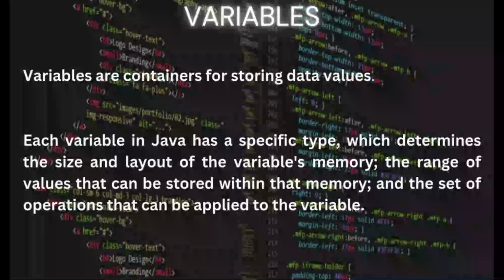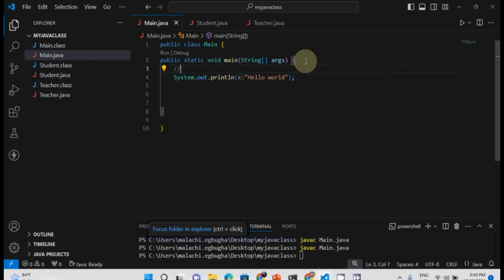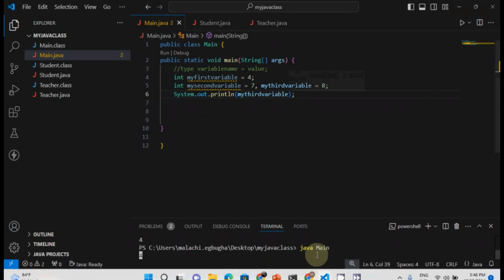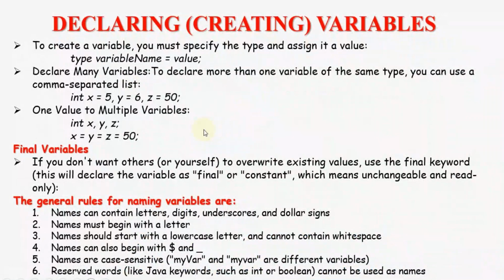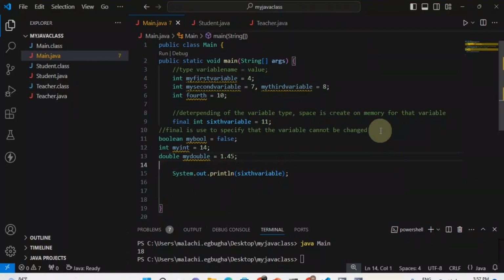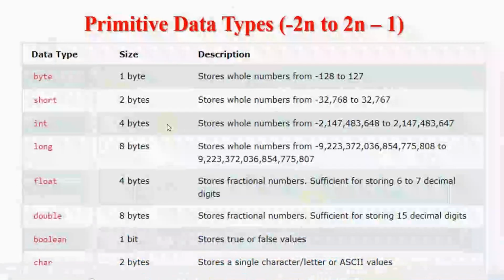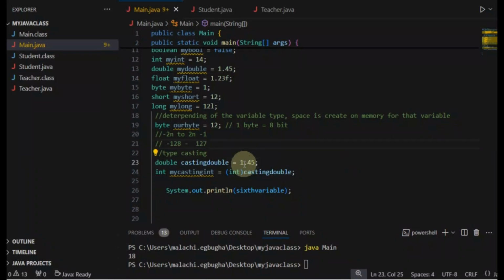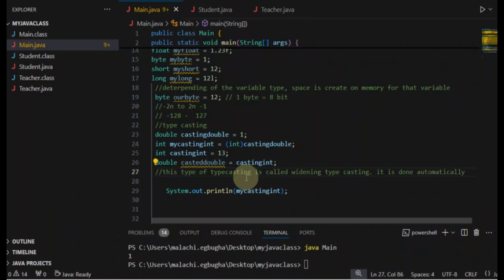Java Variables | Java Variable Types Data Types | Type Casting(Widening and Narrowing) Explained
In this tutorial, we dive into the fundamental concepts of variables and data types in Java programming. You will learn:

1. What variables are and how to declare them
2. Different types of variables (local, instance, static)
3. Key Java data types (int, double, char, boolean, etc.)
4. Type casting in Java: how to convert between different data types
5. Widening casting (automatic conversion from smaller to larger types)
Narrowing casting (manual conversion from larger to smaller types)

Whether you're new to Java or looking to solidify your understanding, this video provides a clear breakdown of these critical concepts. Perfect for beginners or anyone preparing for a Java interview!

01:15 What are Variables?
03:45 Types of Variables
06:30 Java Data Types
10:00 Type Casting in Java
12:20 Widening Casting
14:00 Narrowing Casting